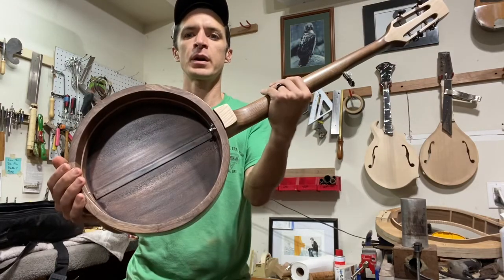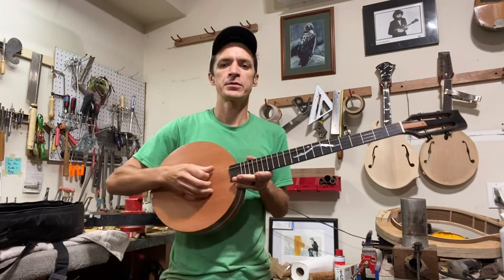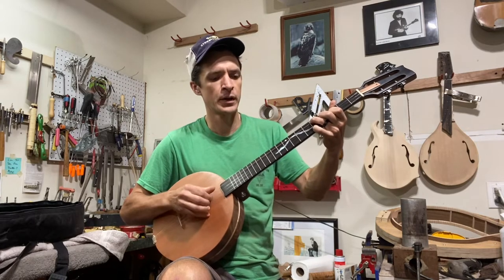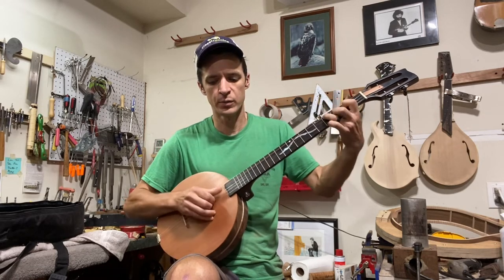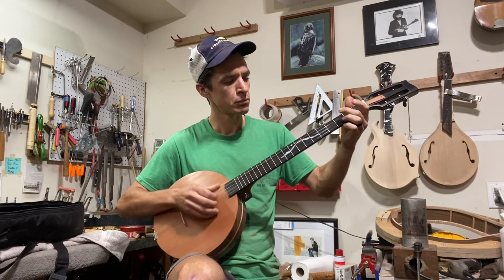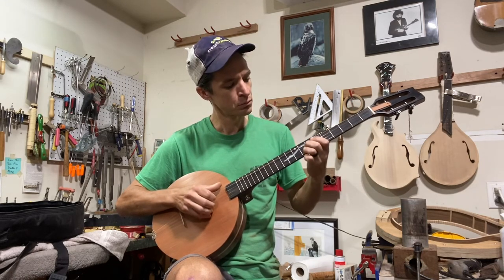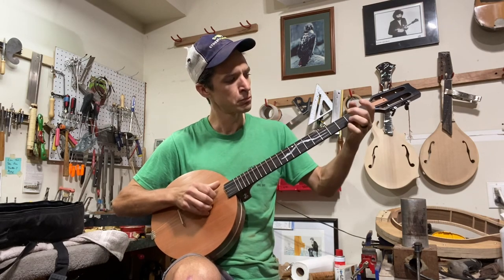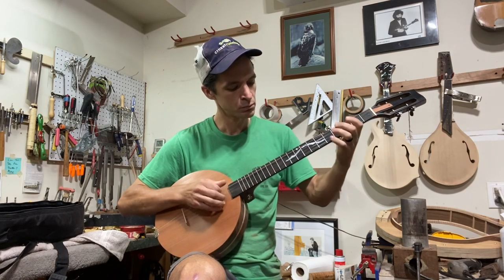Dubova Five-String Banjo, Wooden face, slotted headstock